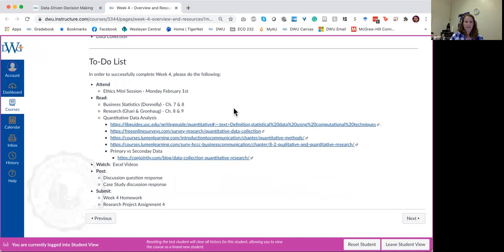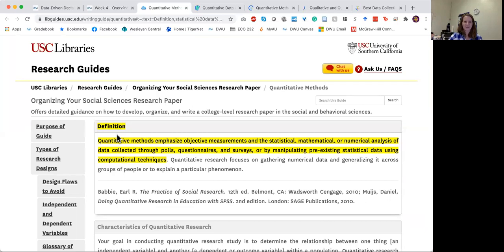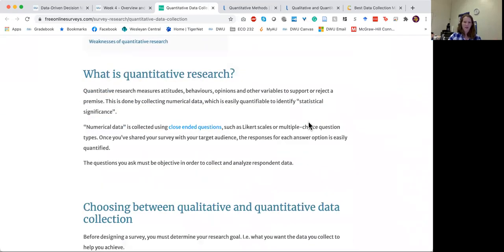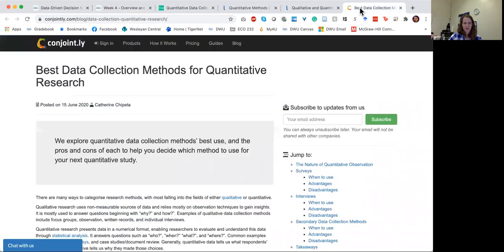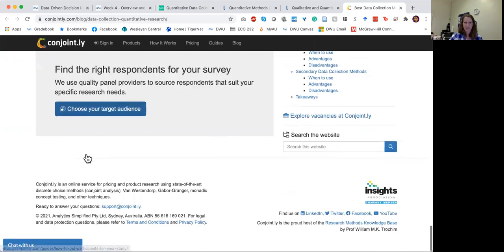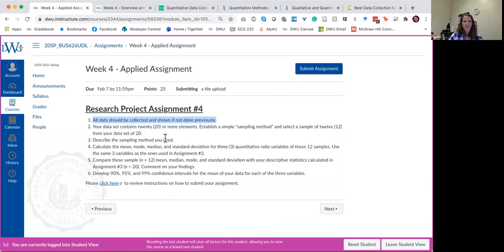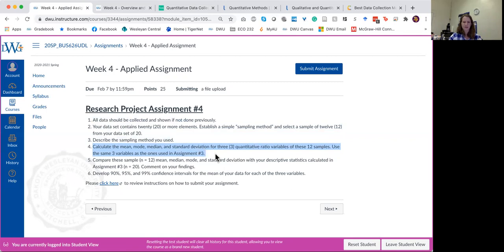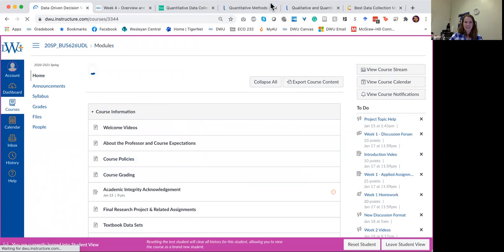BUS 626 Week 4 Overview